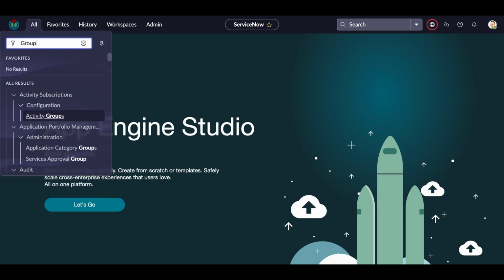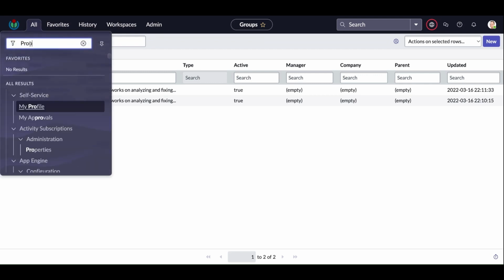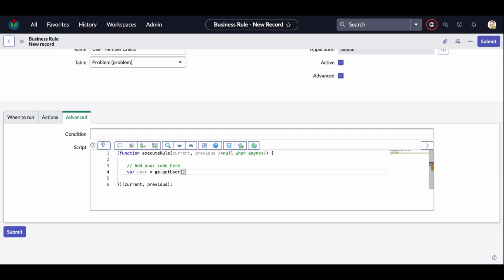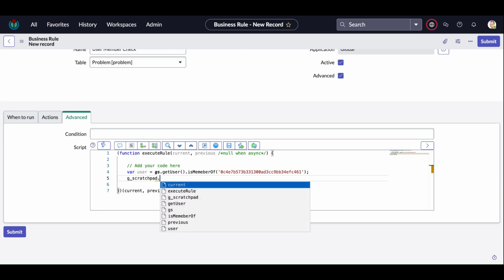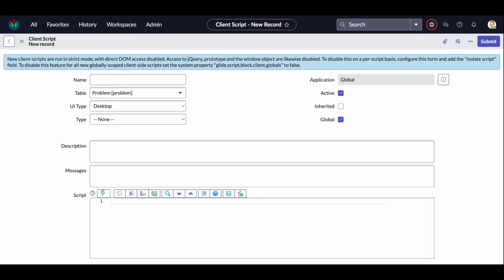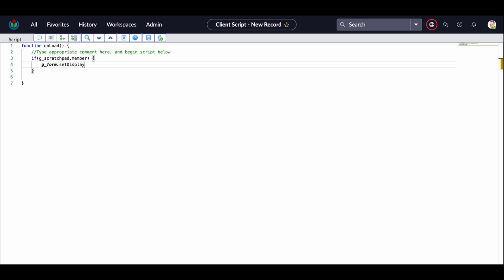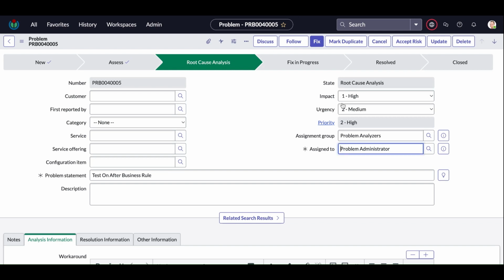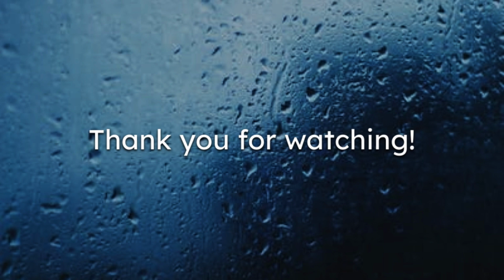Display Business Rule | ServiceNow